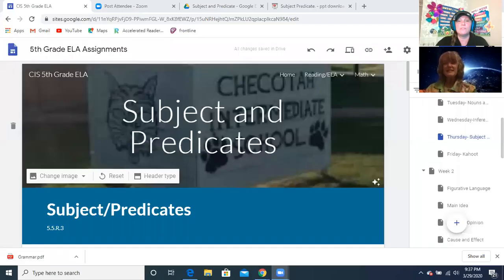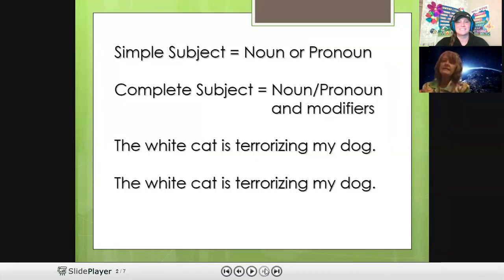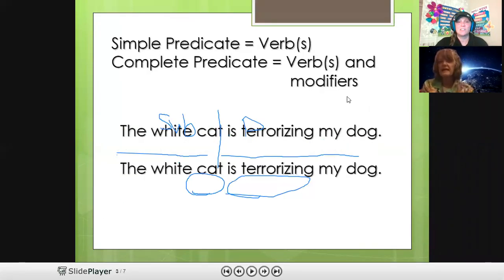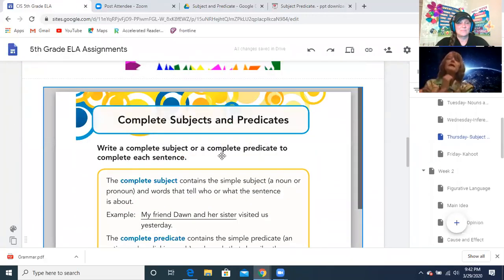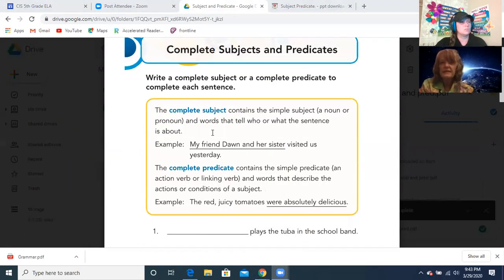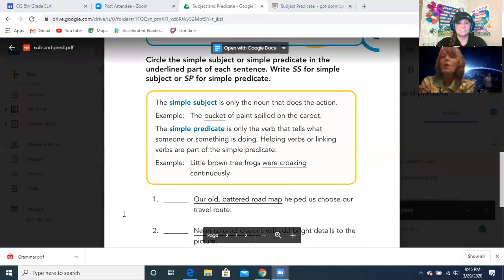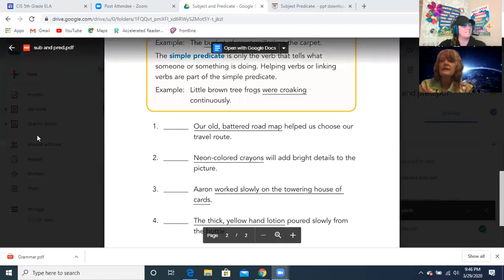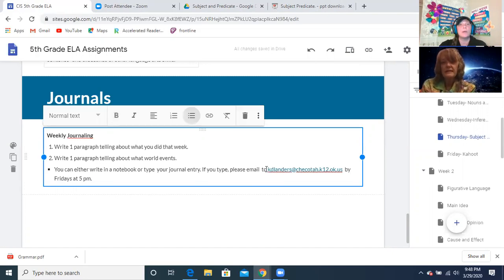Subject Predicate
Week 1 Thursday